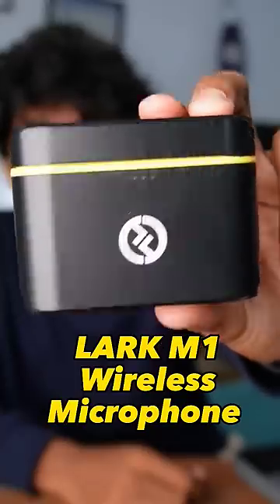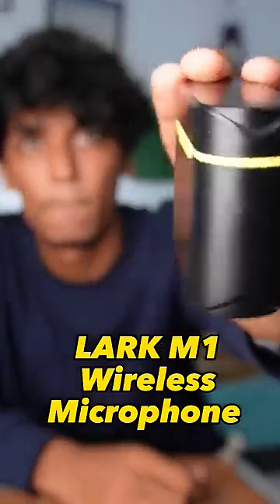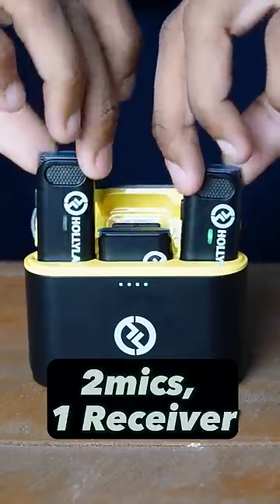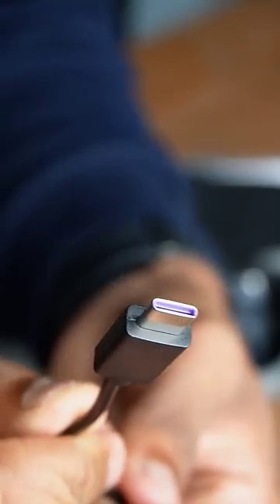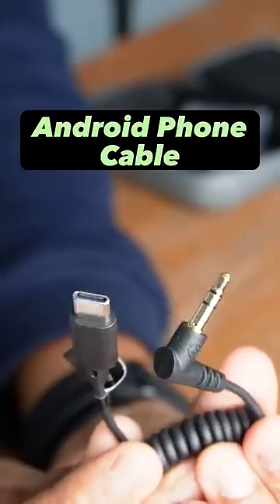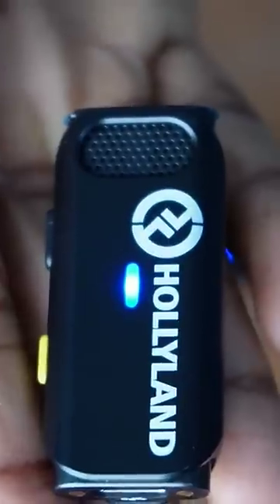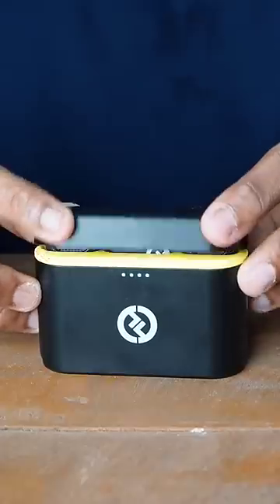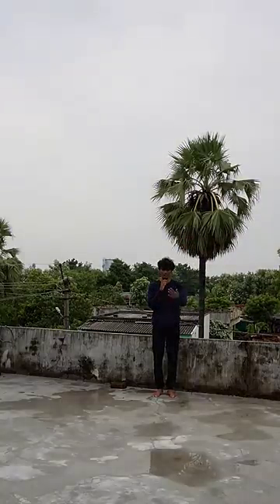Enti Mawa idhi🤩🎤Don't Miss the End🔥